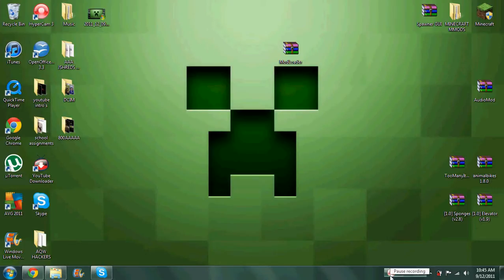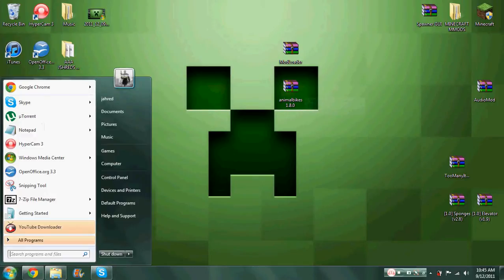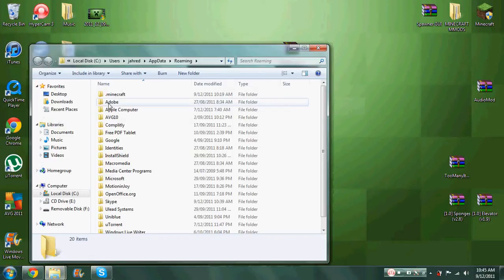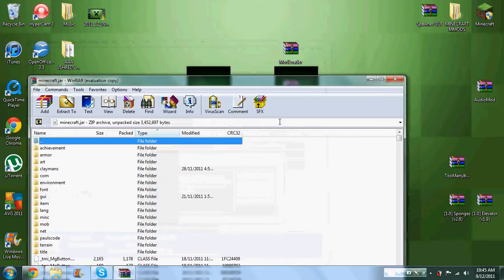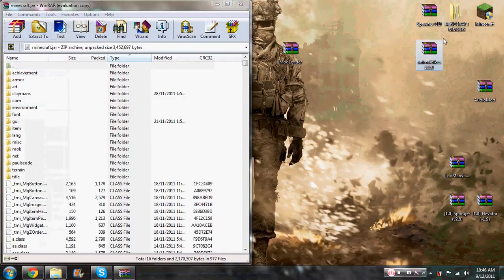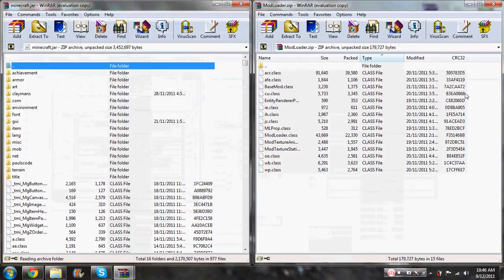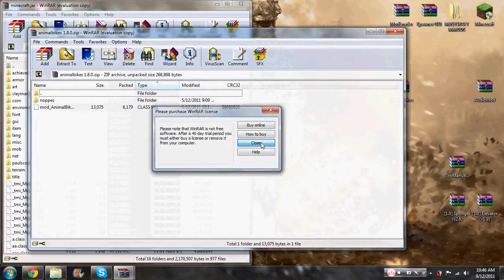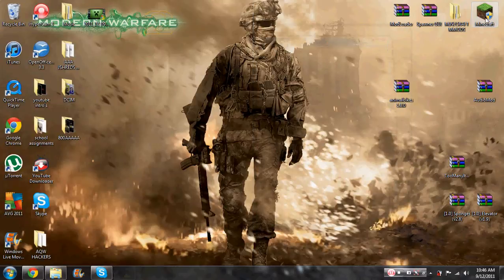Minecraft Aminal Bikes 1.0.0 !!